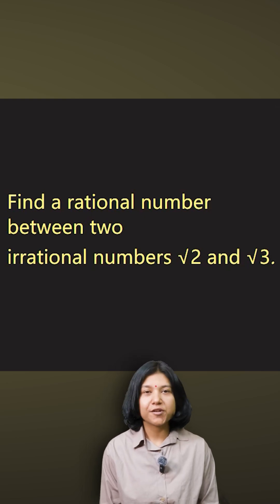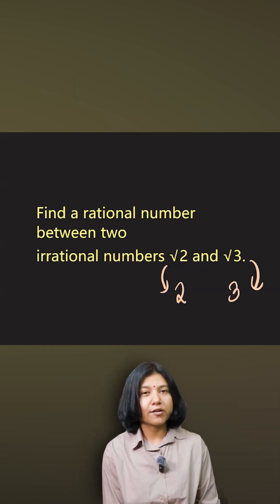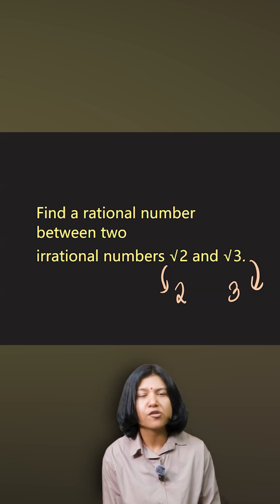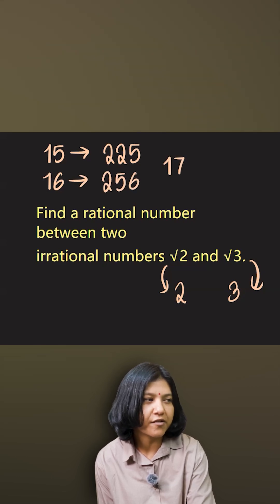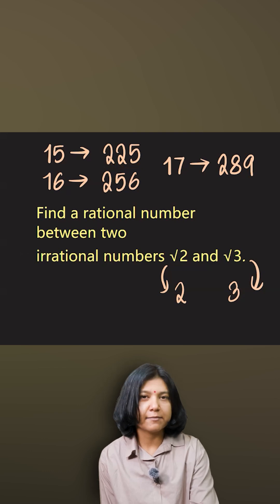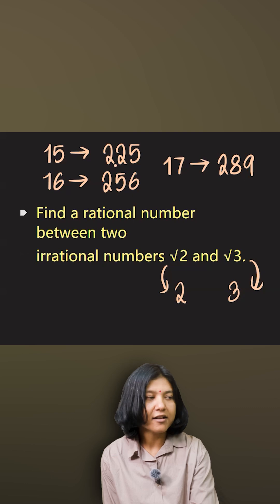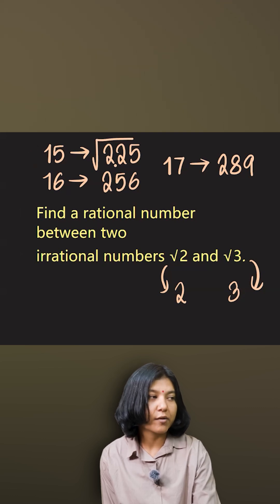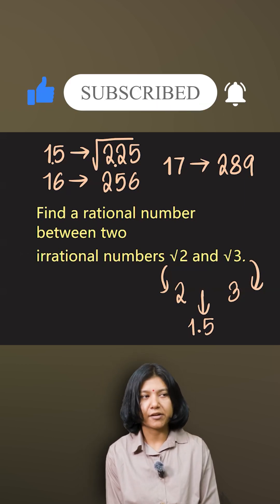Find a Rational Number Between √2 and √3 | Number System Trick | Class 9 Maths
Can we find a rational number between two irrational numbers like √2 and √3?
Yes! ✨ In this quick Maths Shorts video, learn a simple and powerful trick to insert a rational number between any two irrational numbers using averaging.

Perfect for:
✔ CBSE Class 9 & 10 students
✔ ICSE / IGCSE / State Boards
✔ NTSE & Olympiad preparation
✔ Number System fundamentals